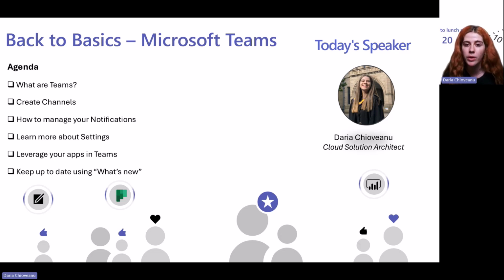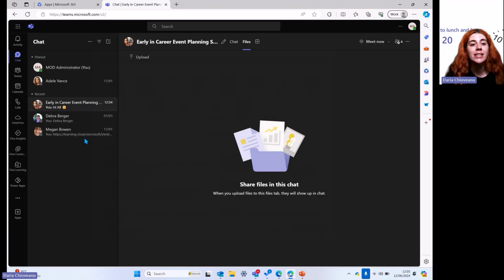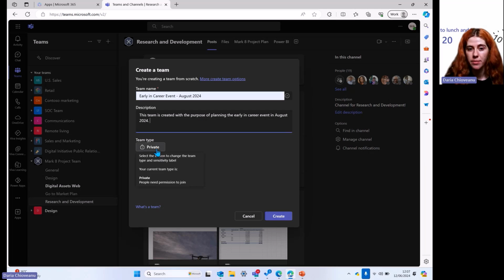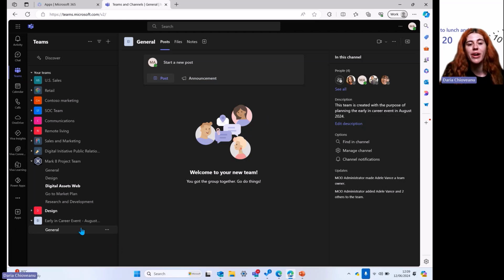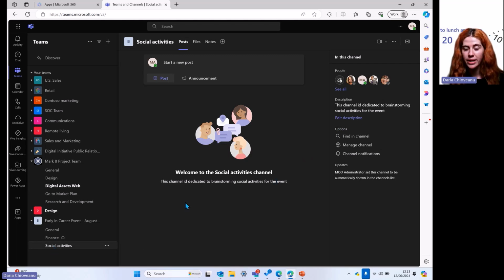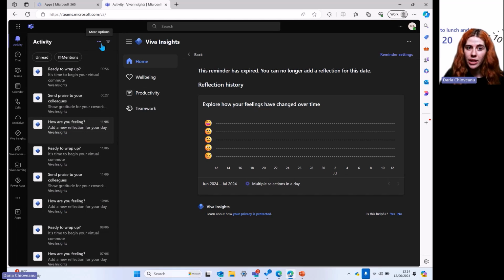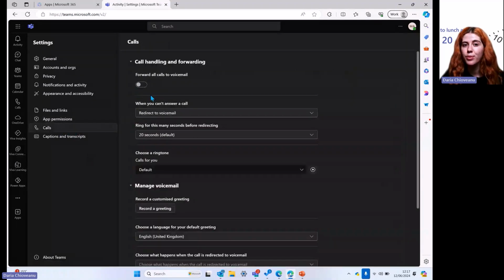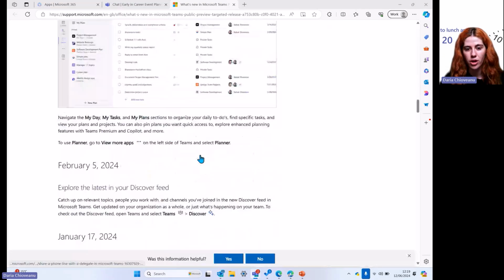Mastering Microsoft Teams: Back to Basics - Quick Start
Discover the ins and outs of Microsoft Teams with our latest video!

Join Daria as she expertly guides you through the essentials and beyond, including:

Effortless Team Creation: Learn to set up group chats and teams with ease, ensuring your collaborations are secure and compliant.

Channel Mastery: Dive into channel management

Tailored Experience: Personalize your Teams experience with notification management and settings adjustments for a workspace that works for you.

App Integration: Stay ahead with the latest apps and features, and never miss an update with the “What’s New” section.